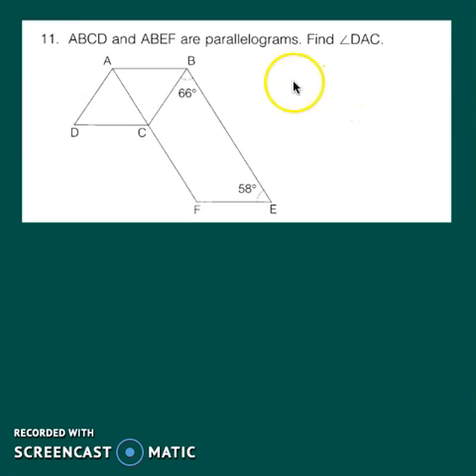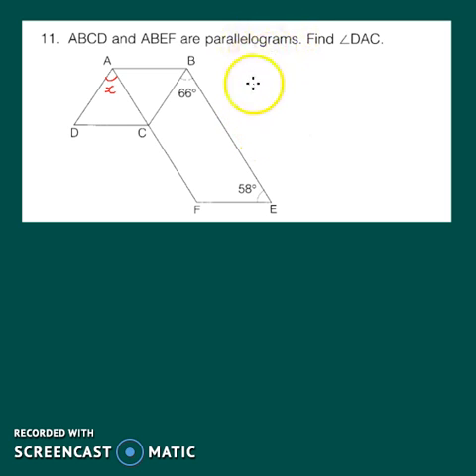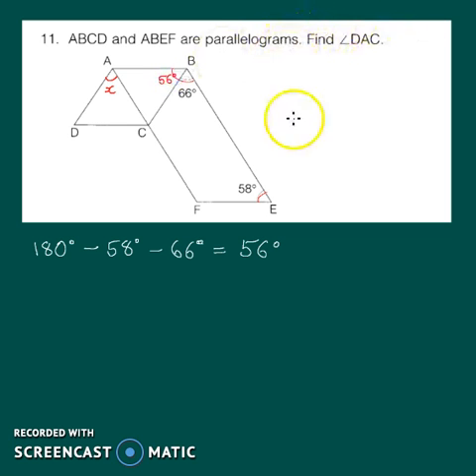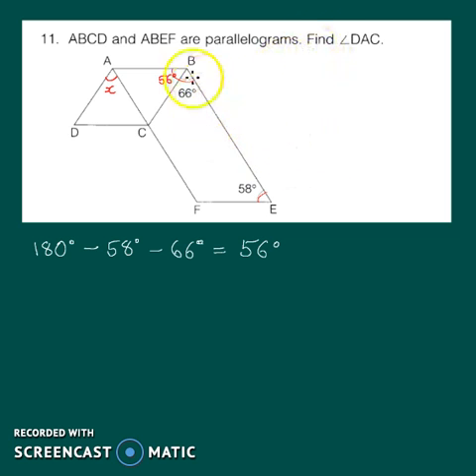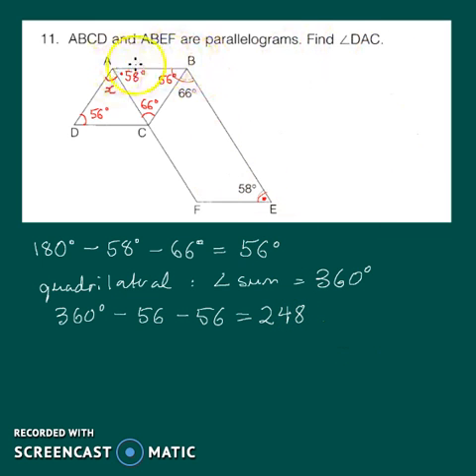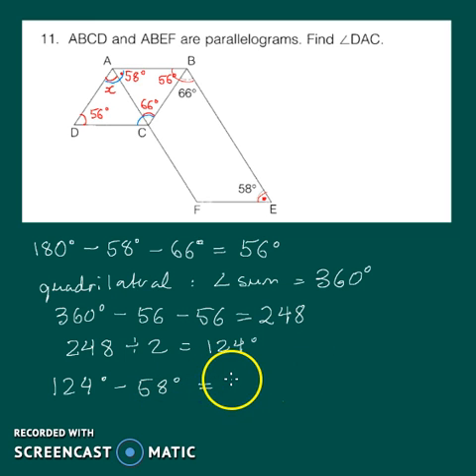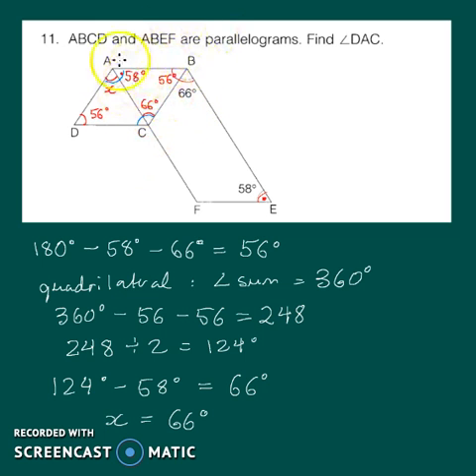Alpha 17 11